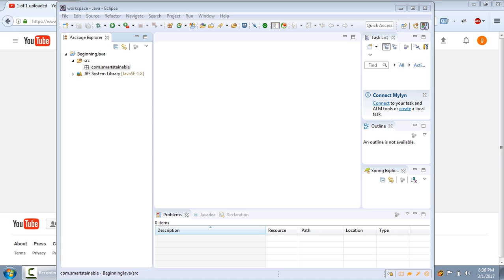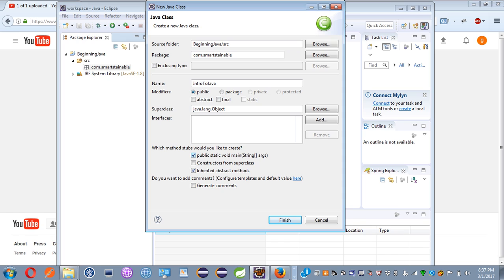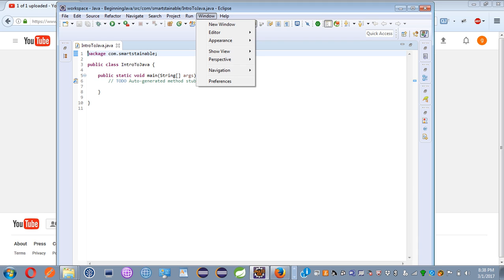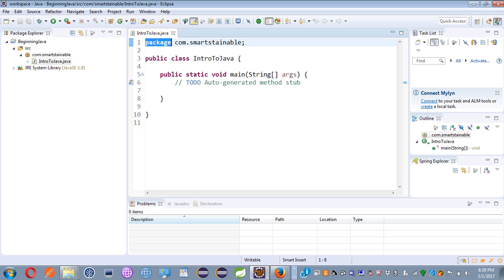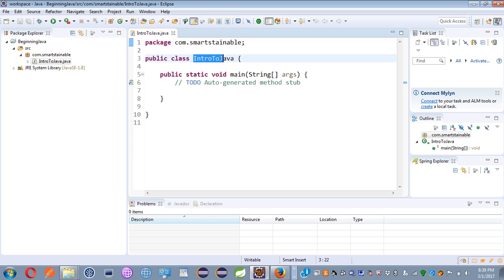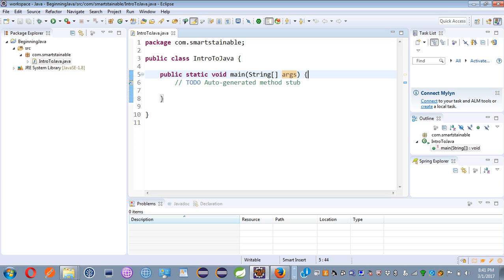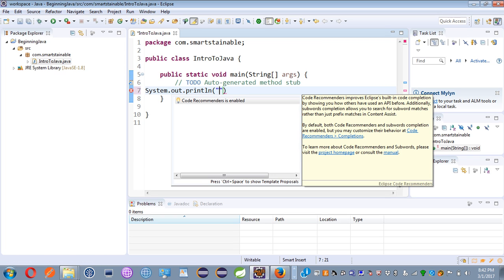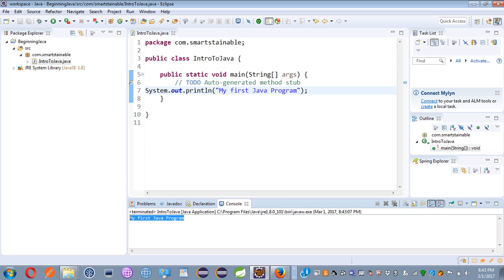gematrix training | how to code java series | First Java Program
This video from Tom Snyder of geMatrix shows you how to write your first java program using the eclipse tool.  You will create a simple java program that will print to the console. For more information about his company geMatrix go